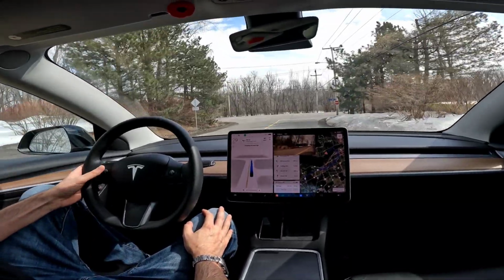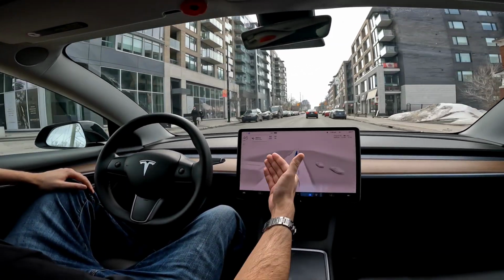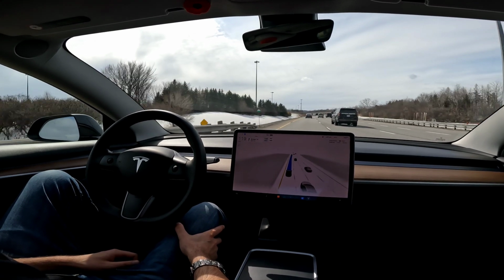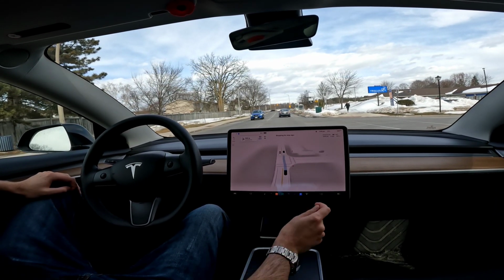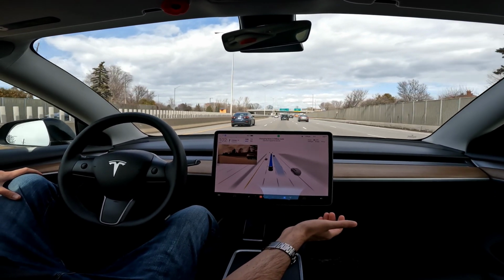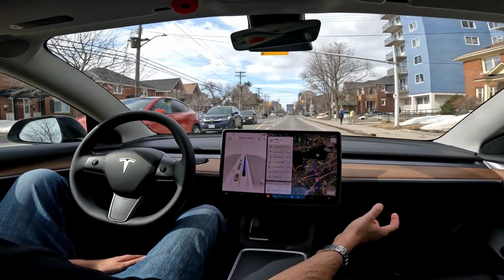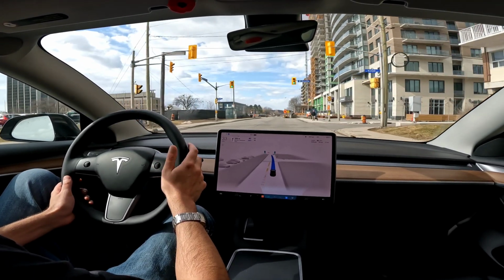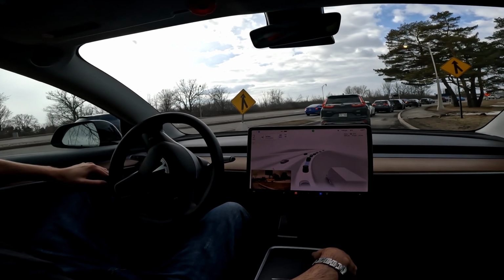TESLA FSD Ver. 11 Full Stack Canada - First Drive 11.3.3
First drive with ver.11 is sort of a mixed bag. On one end it is MUCH smoother and has fixed many key areas for me that it was previously unable/difficult to do. But, on the other hand - it had some very serious take overs that seem very out of place for FSD software.

7:25 - Probably the smoothest and most human like left turn I have ever experienced with FSD

11:10 - Take over required - FSD did not merge fully onto the highway and would of taken an off ramp without intervention.

14:33 - FSD completes this split Y-junction of the highway properly for the first time ever

19:55 - FSD handles children getting out of school cross walk extremely well. showed great restraint and behavior unique to people vs. cars.

30:12 - FSD is able to take a specific off ramp for me for the first time ever!

35:10 - FSD almost hits another car during a left hand turn. Take over was required to prevent that from happening.

44:36 - FSD randomly decides to drive into a concrete barrier. Take over required to prevent that from happening. This one was pretty scary and required quick reaction to avoid. Not sure what happened here.